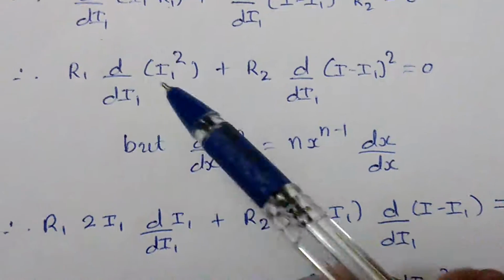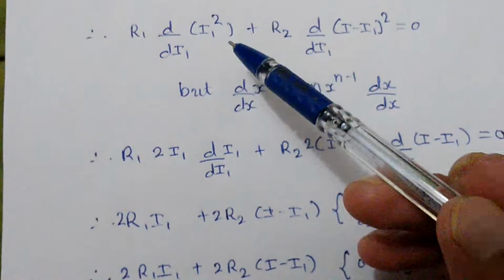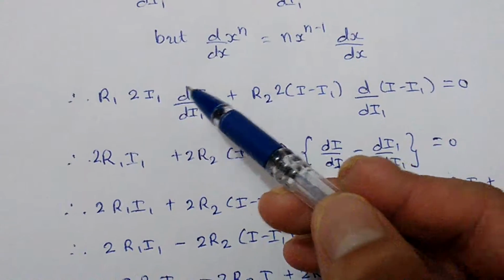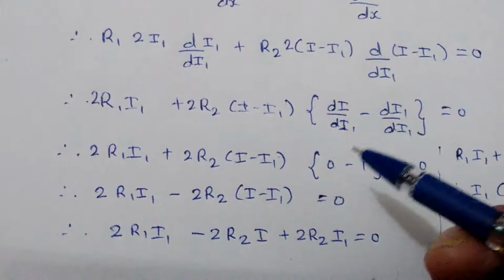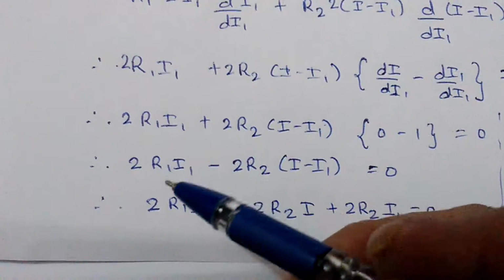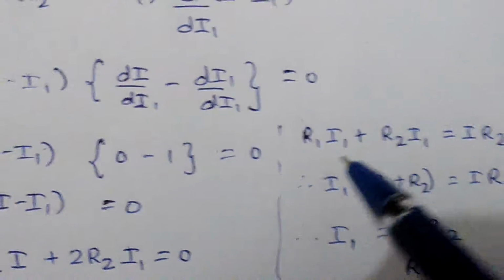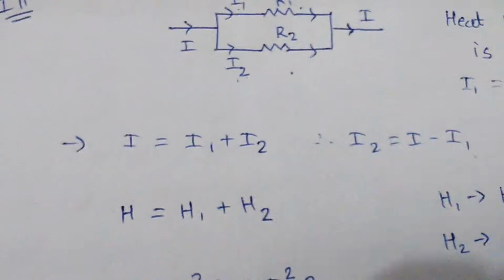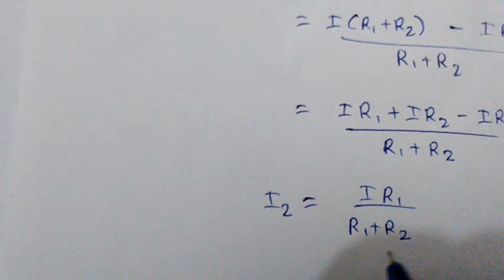September 22, 2016